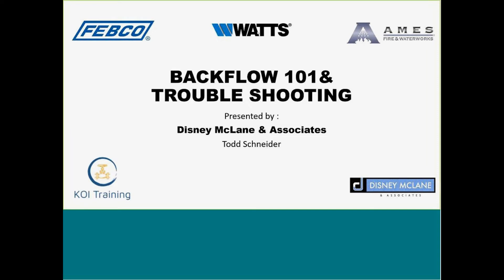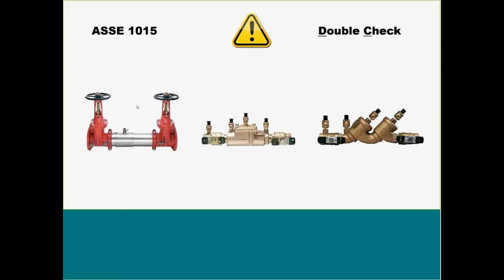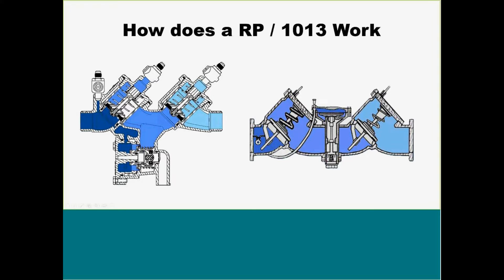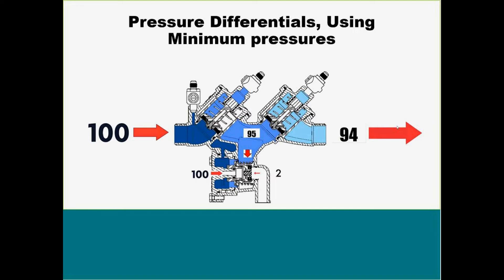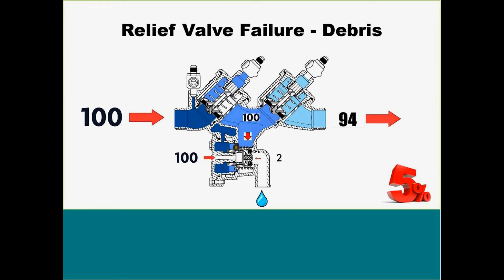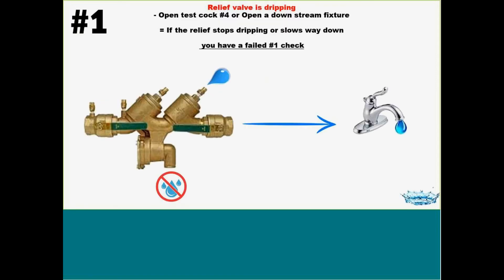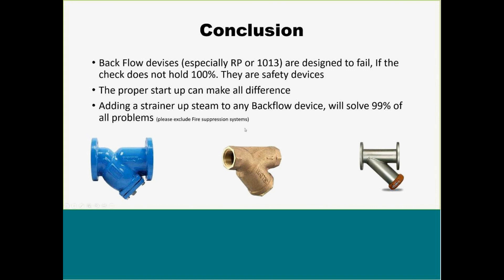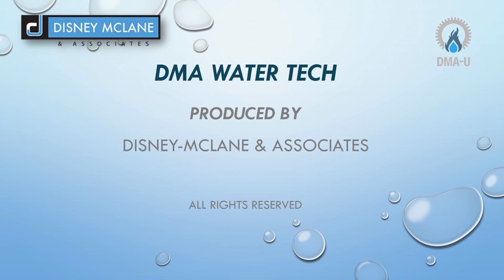Troubleshoot ANY Backflow in 3 Easy Steps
Join DMA backflow expert Todd Schneider as he presents a very easy way to troubleshoot any backflow device in 3 simple steps!